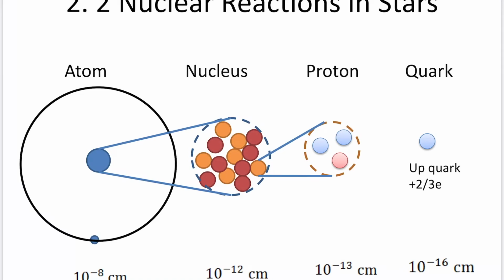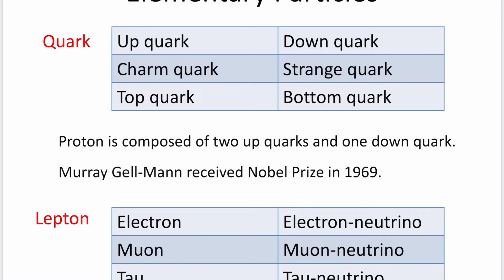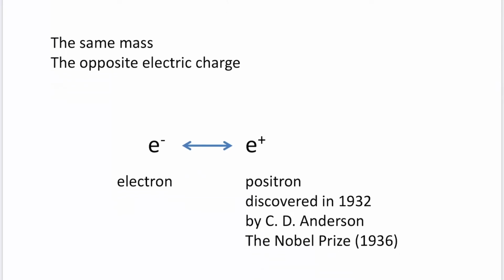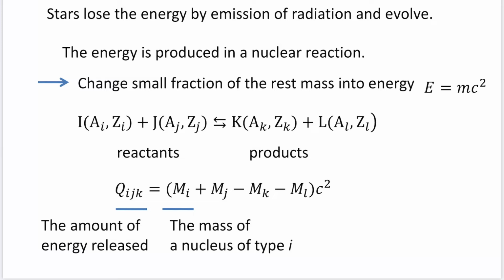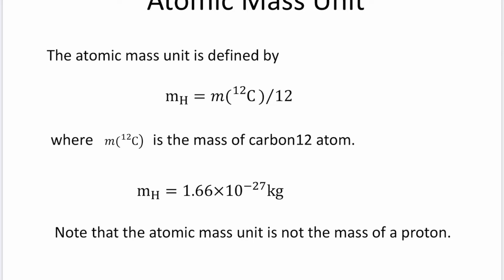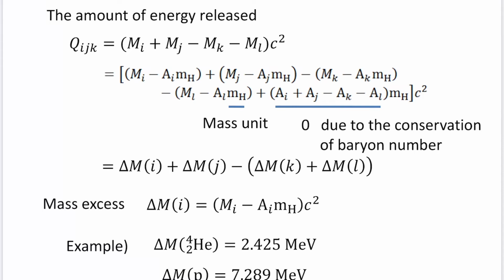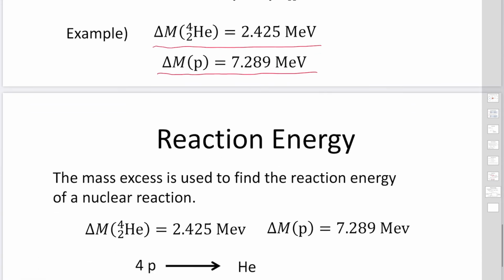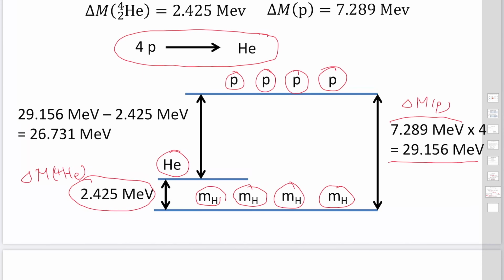II.2.2. Nuclear Reactions in Stars (Reaction Energy)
The density of a star at the center is so high that a proton frequently collides with another proton, leading to a nuclear reaction. It is the source of energy of a star. Four protons are transformed into a helium nucleus. The mass of a helium is less than the total mass of 4 protons. The energy is generated by the reduced mass in the nuclear reaction.